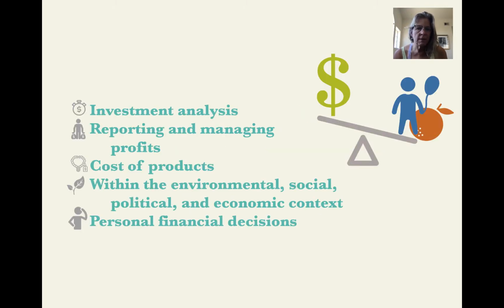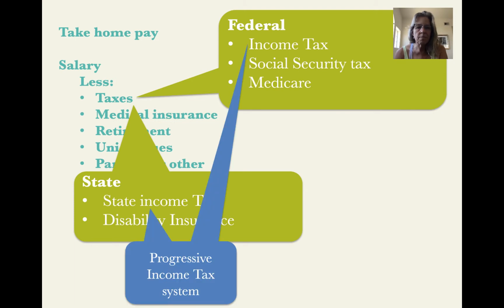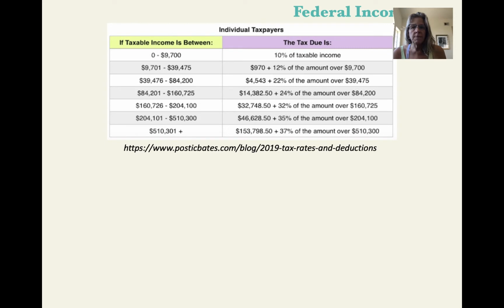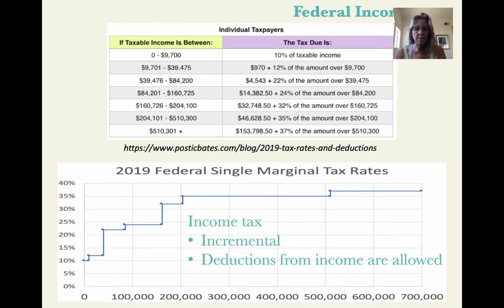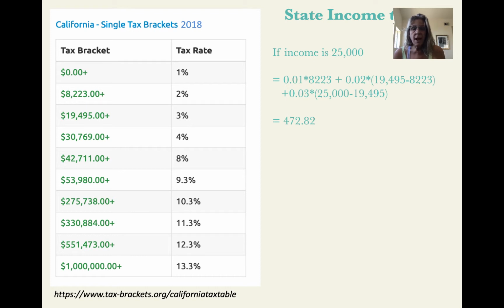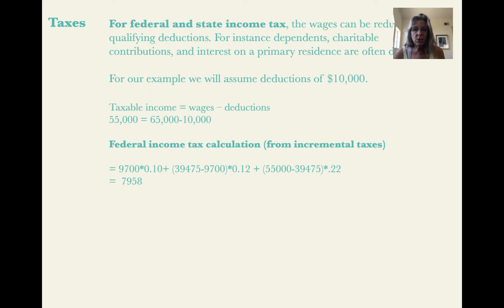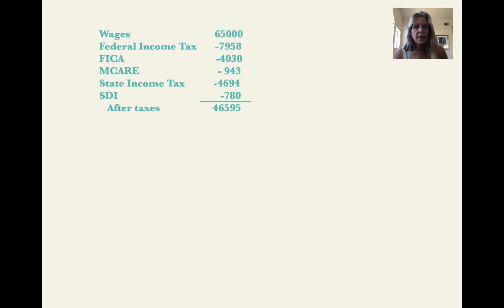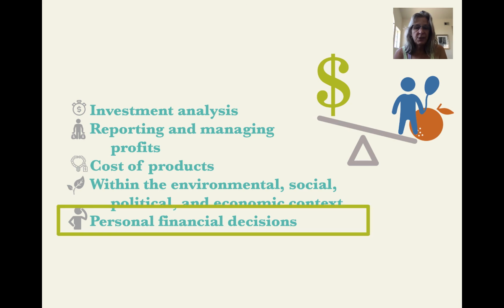IME 315 Take home pay